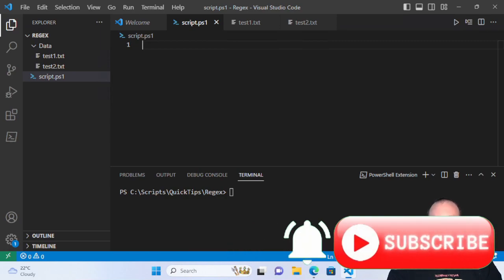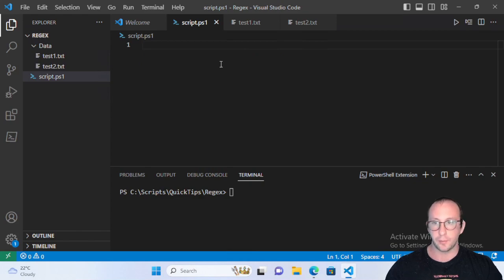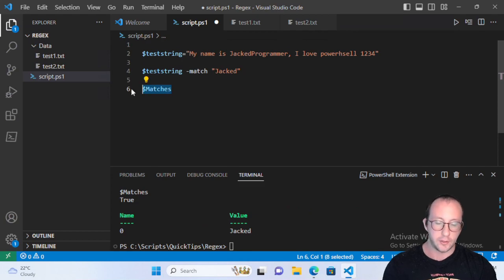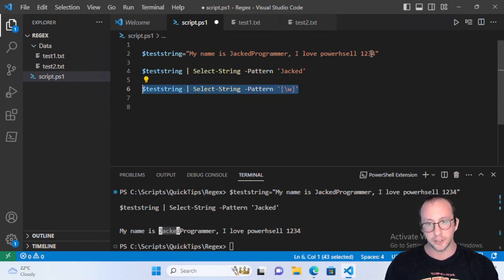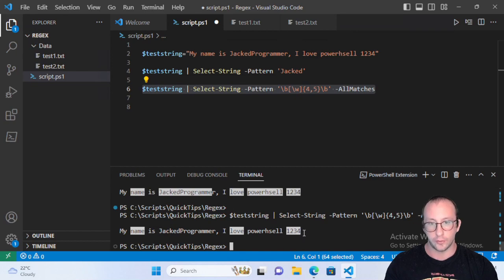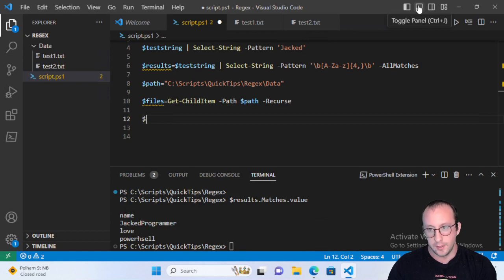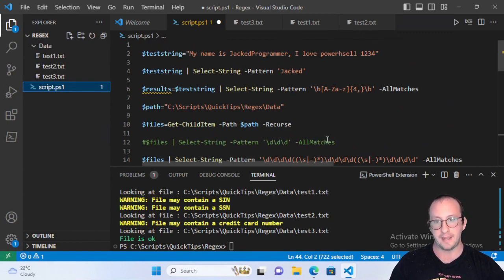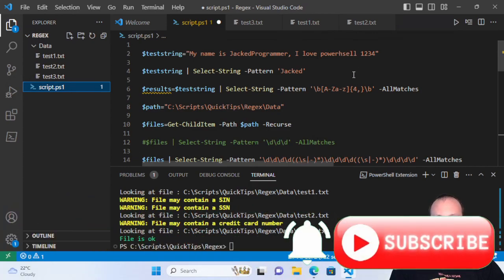PowerShell Quick Tips : RegEx Regular Expressions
Quick tips in PowerShell. In this video ill be going over how to use RegEx or Regular Expressions in powershell